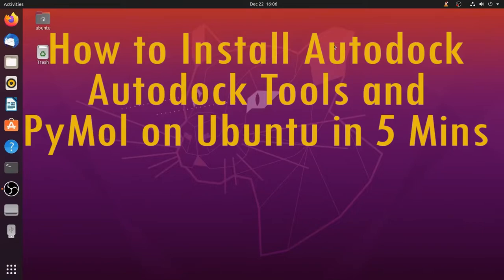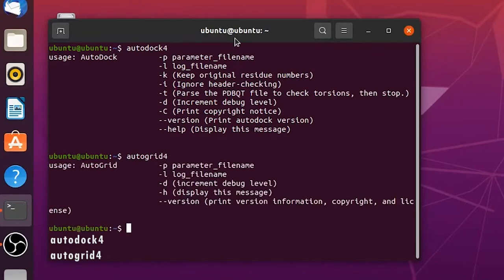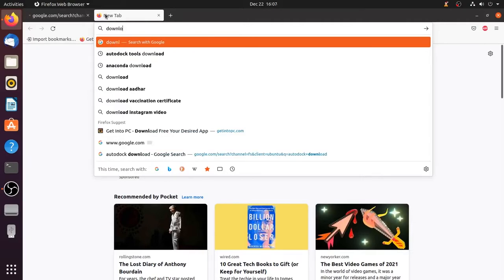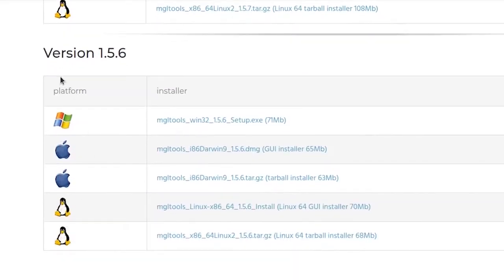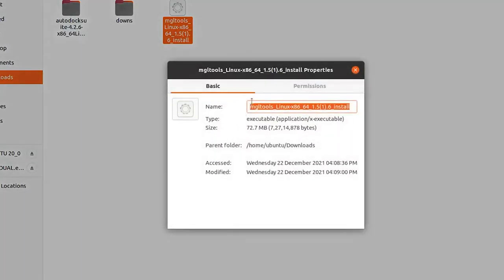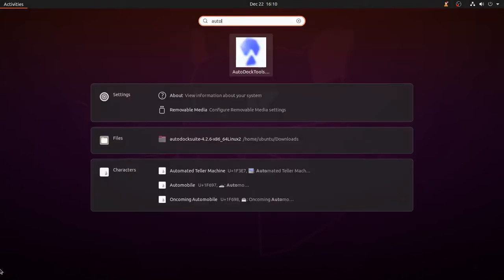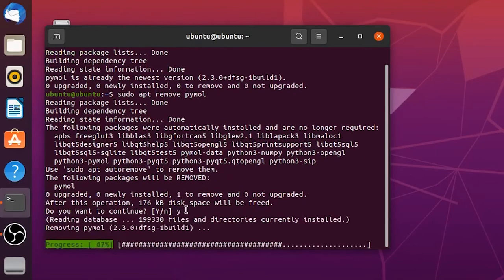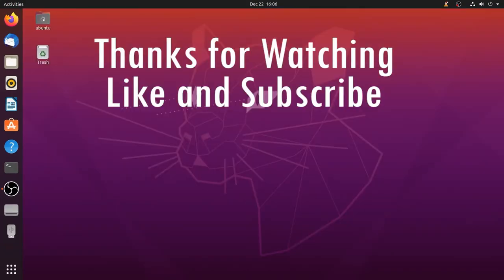How to Install Autodock, Pymol in Ubuntu linux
How  to install Autodock, mgl tools, pymol softwares in one go. Easily install docking softwares in ubuntu linux without errors | pymolbiomolecules